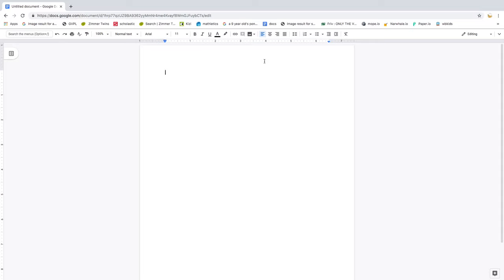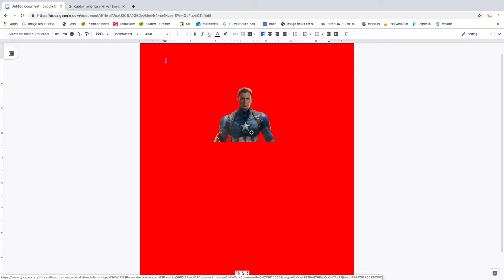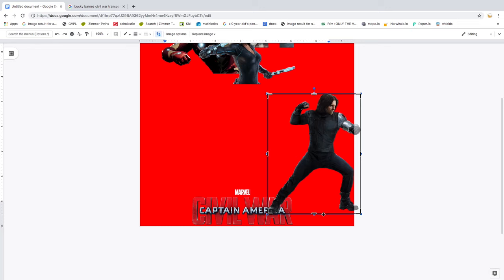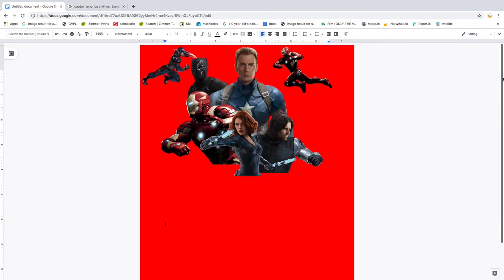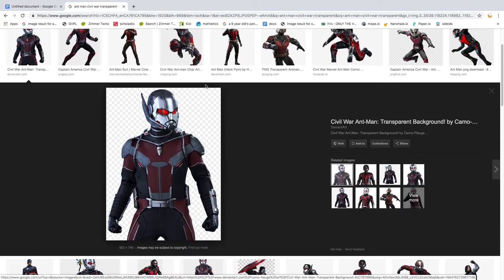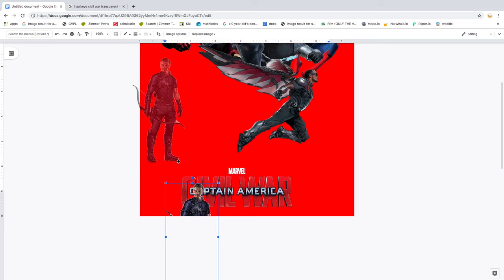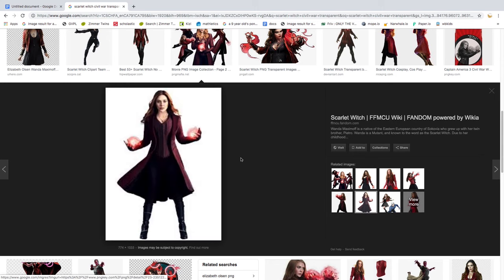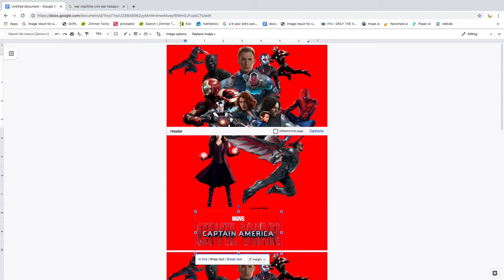Random Tips #1: Movie Poster Making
Hi everyone! I actually made this video after my latest unboxing vid, but due to problems with my computer, it's release is delayed. This is this first vid in a series of videos called Random Tips!